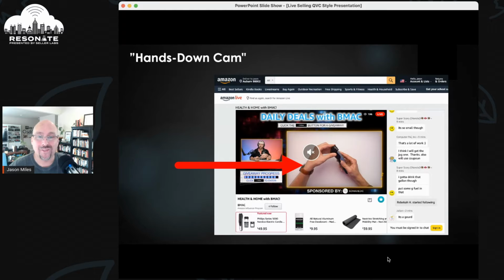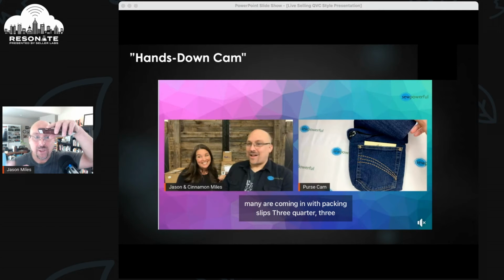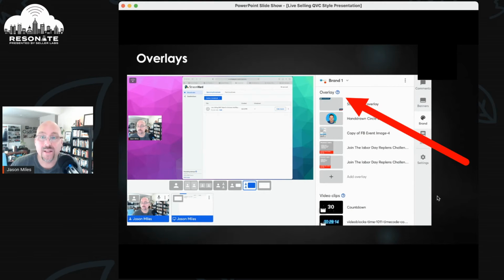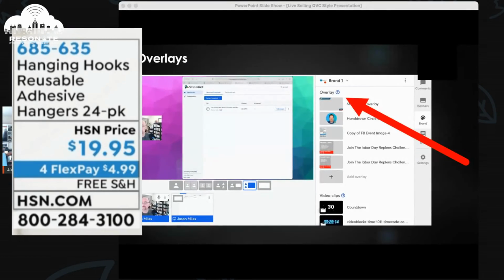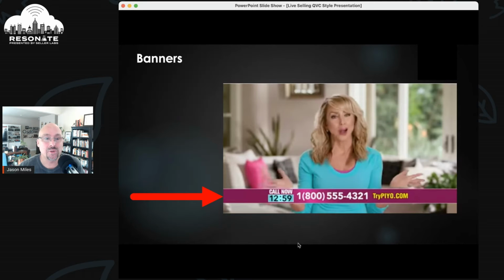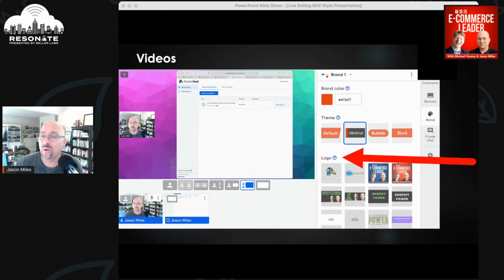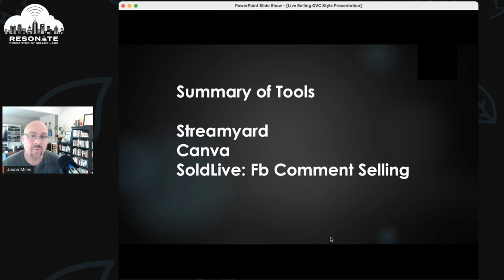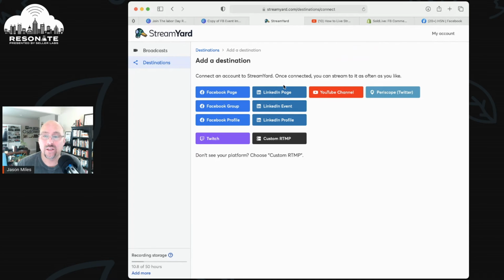Live-Selling QVC Style On Amazon & Beyond | Jason Miles, Liberty Jane Clothing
This video is presented as part of Resonate 2021's Digital Content Series. For more information on Resonate, and to check out the other content, head